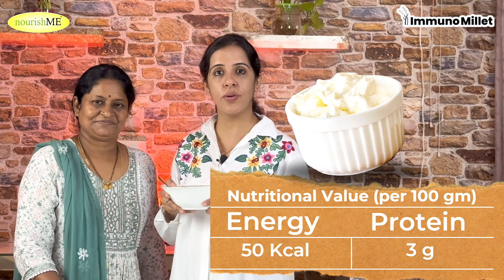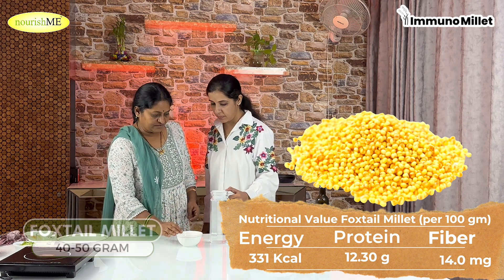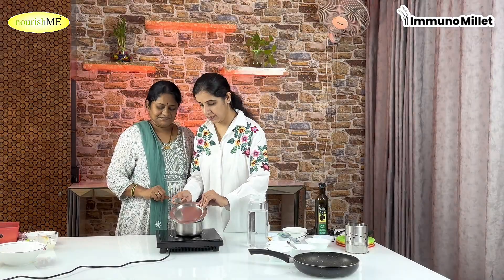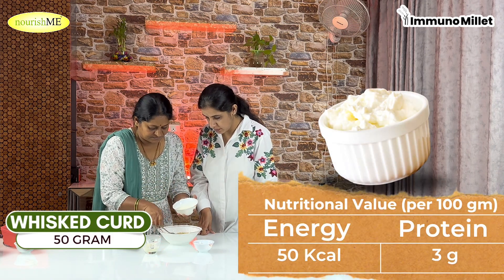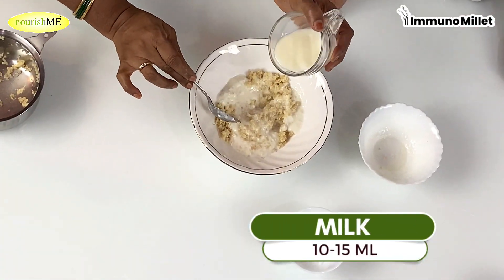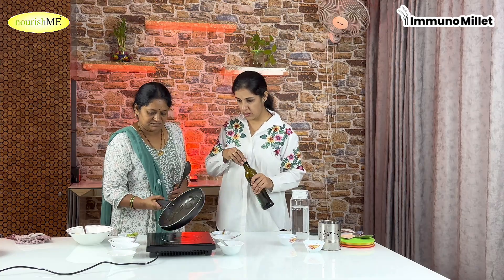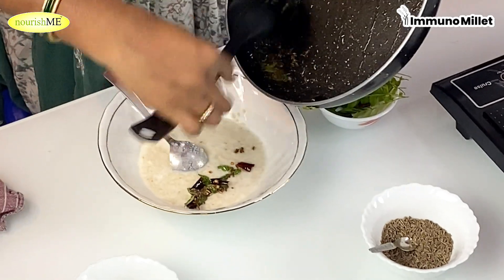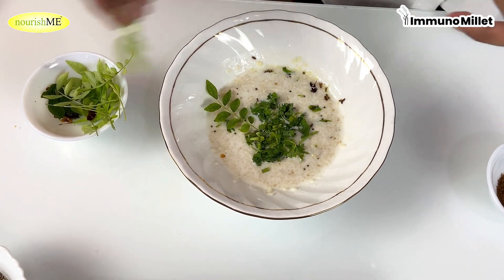Curd Millet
Indulging in the goodness of Curd Millet! 🌿 A tasty, wholesome dish that's as good for you as it is delicious!